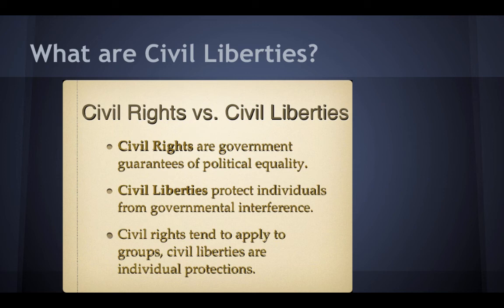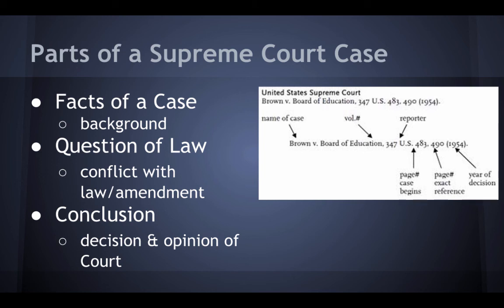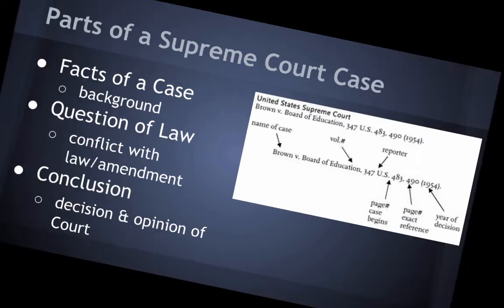APGOVCC: Freedome of Expression & Symbolic Speech